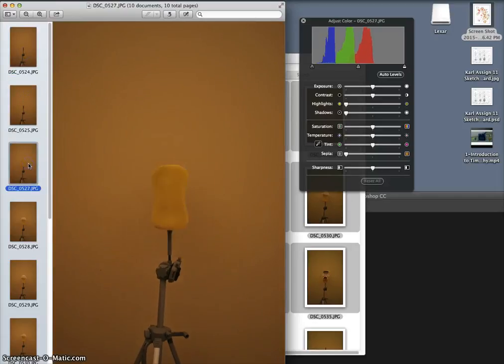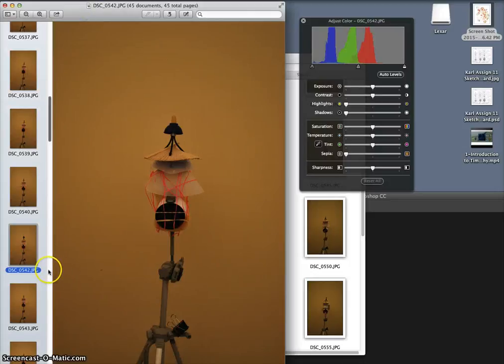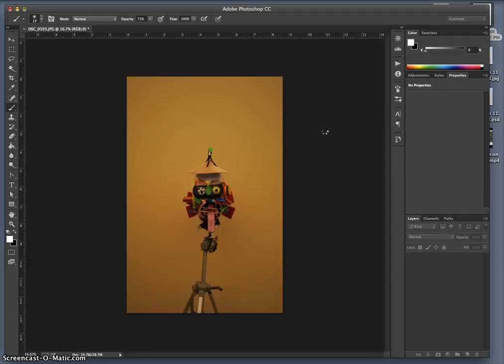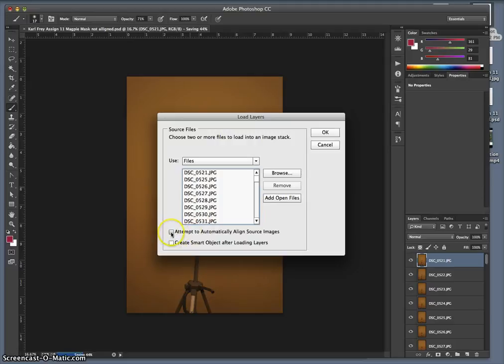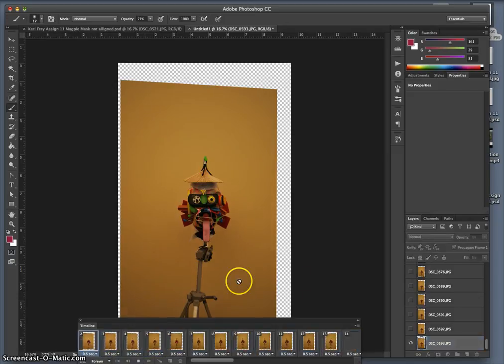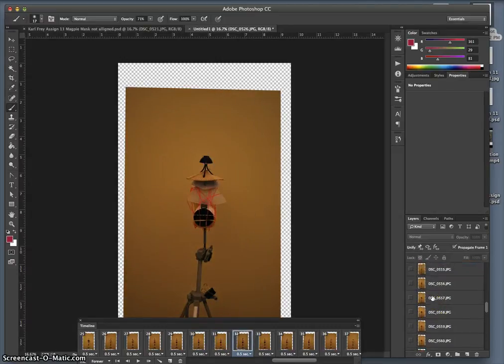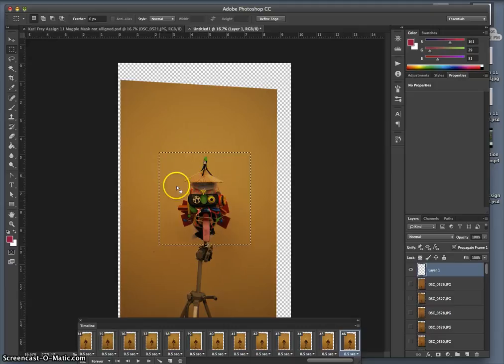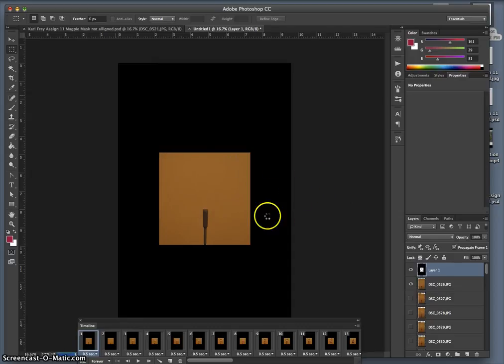2 Loading Exposures into a Stack